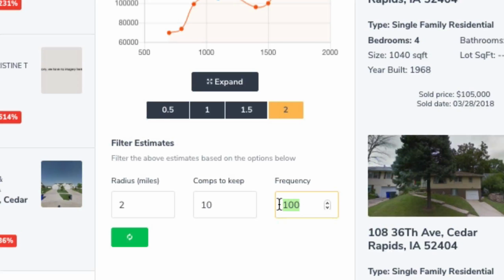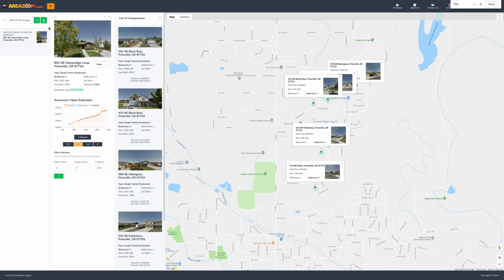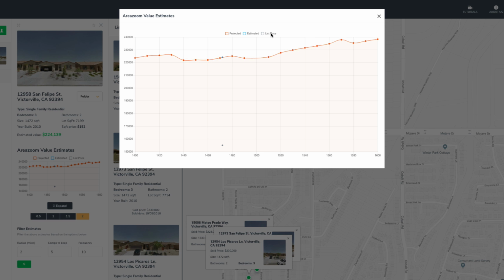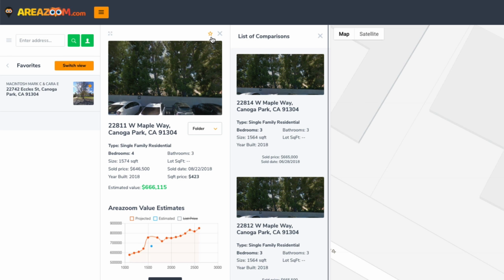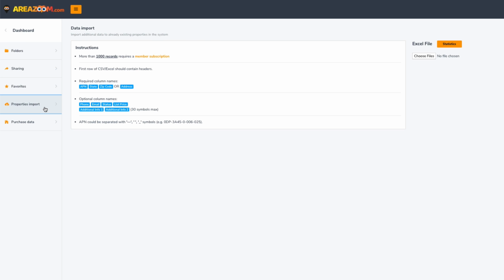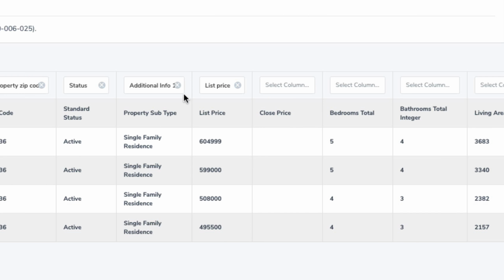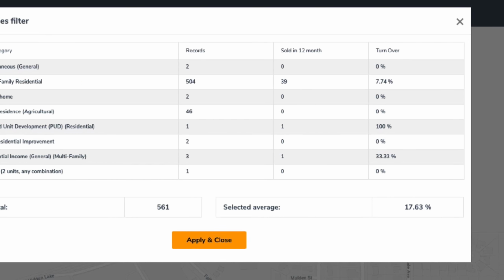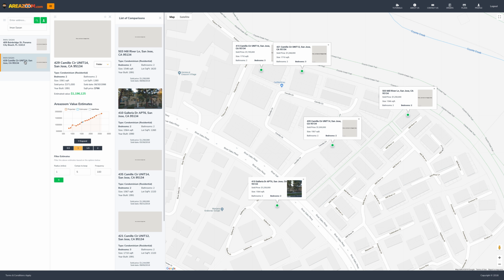AreaZoom.com - Overview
Area Zoom offers a scientific solution to real estate property evaluation.
AreaZoom.com tells you what a radius of a specific area is worth.
AreaZoom 's data is updated on daily basis and it is accessible to any visitor.
A PRO account offer search by name or ownership information of the real estate property records.
AreaZoom.com is owned by SuccessorsData.com, the national provider or inheritance property data.